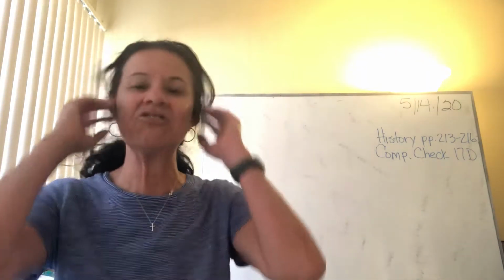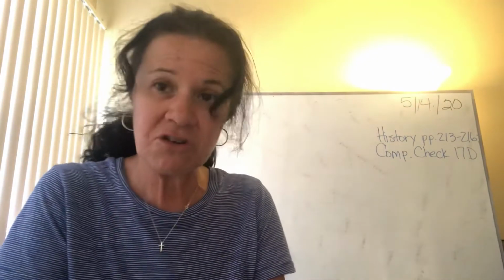5th Grade History Part 2 for Thurs. 5/14